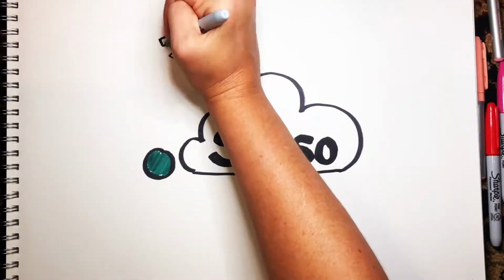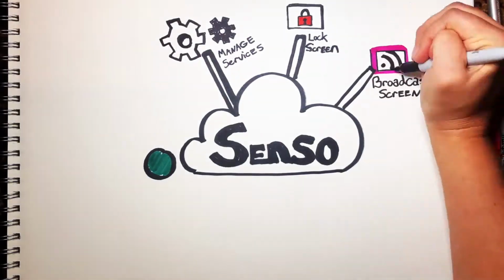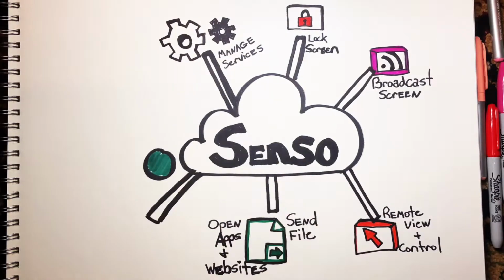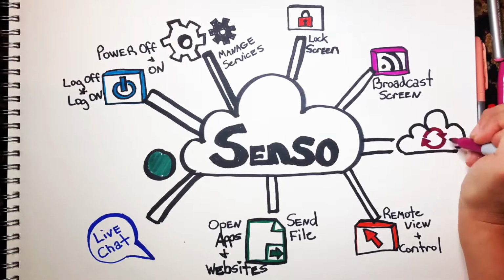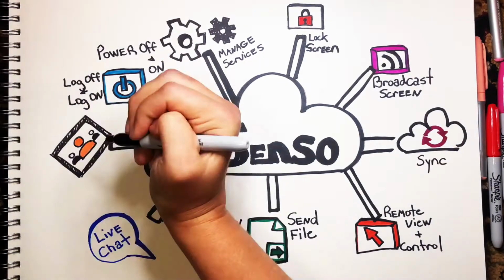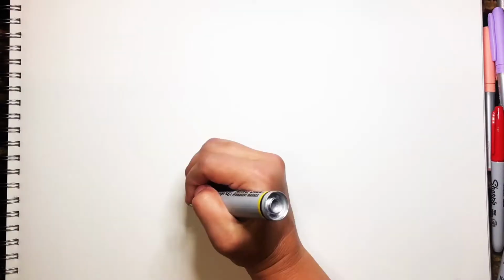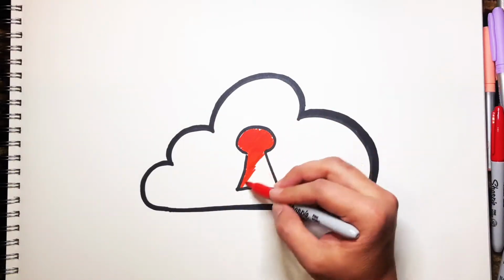SensoTools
Senso.clouds is like a mulit-tool that can replace many pieces of software with just one cloud based solution.